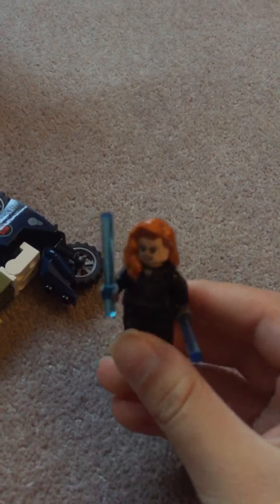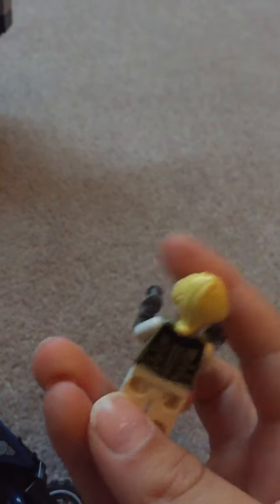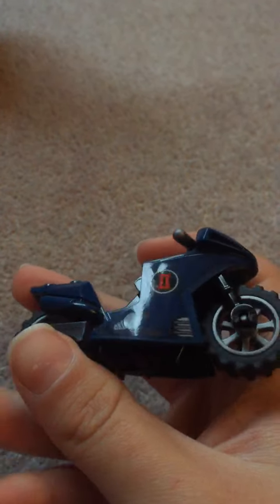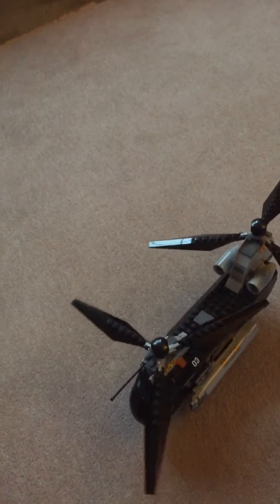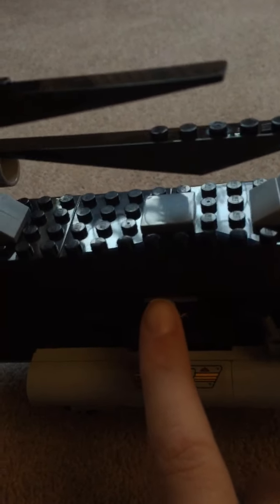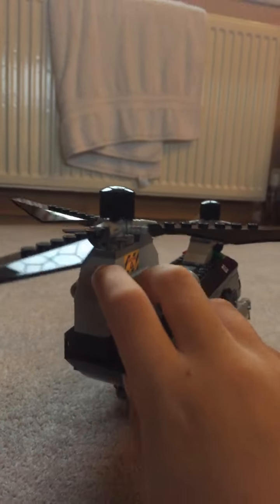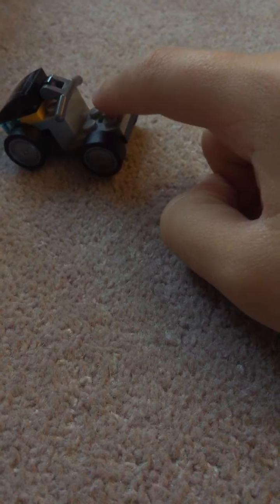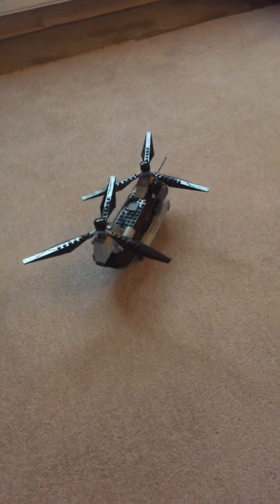Black Widow helicopter chase review and comments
Join me in this follow up video for my Black Widow helicopter chase set